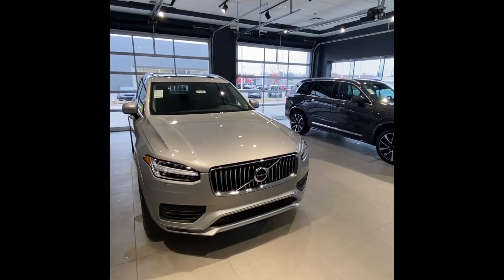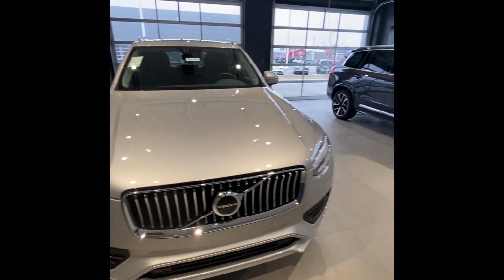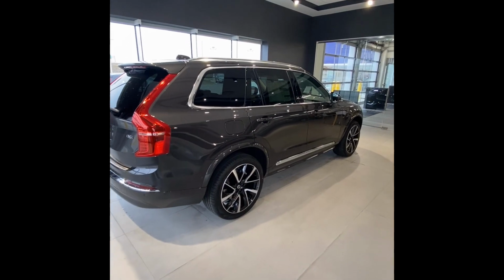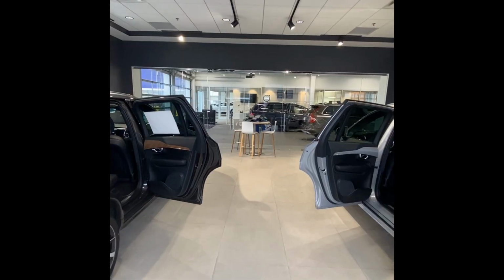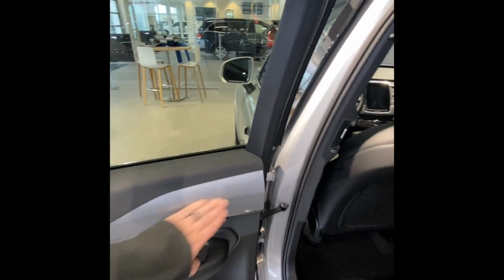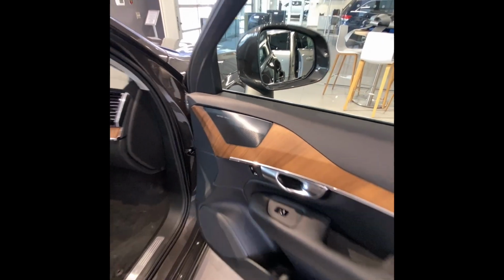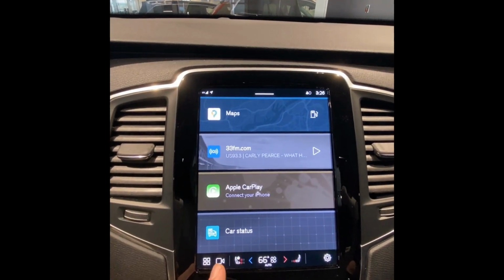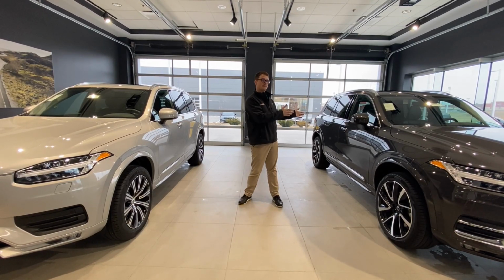2023 Volvo XC90 Core vs Plus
We hope you find this video helpful in determining which trim level of XC90 would work best for you!